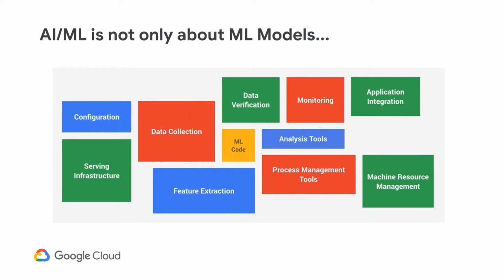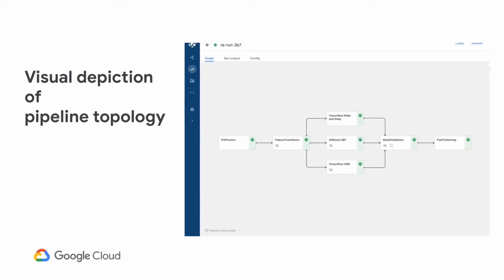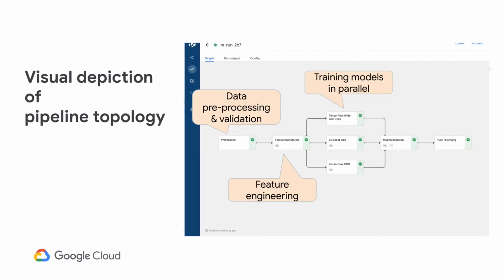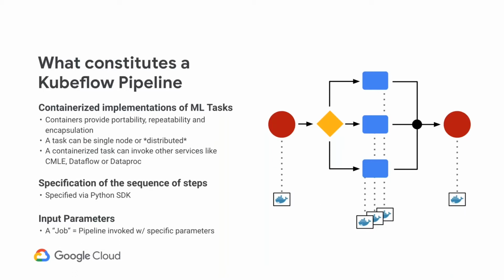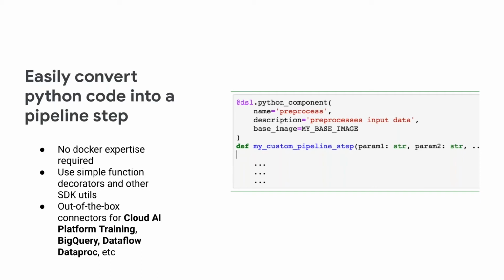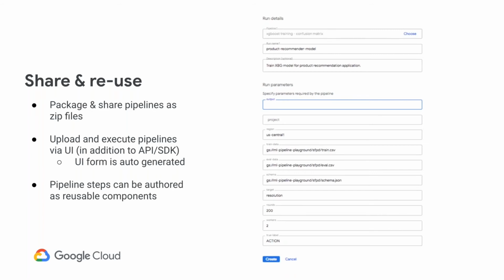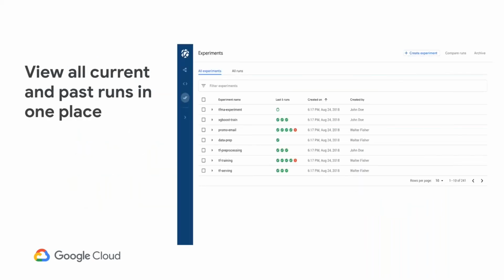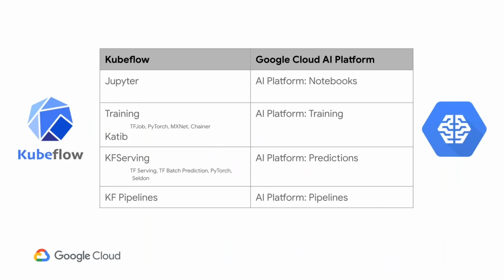Kubeflow Pipelines 101 - Abhijeet Rajwade